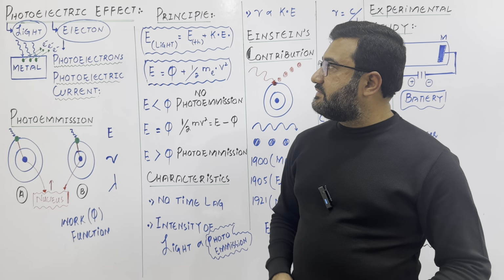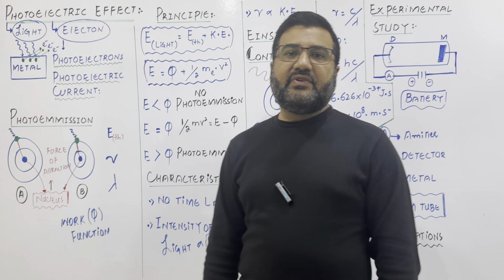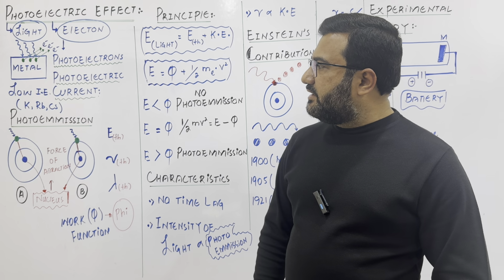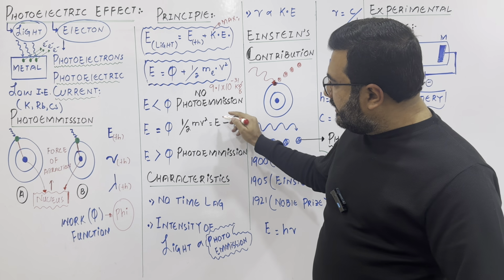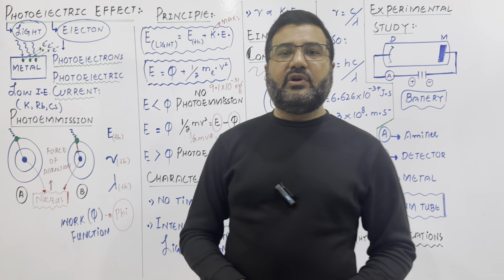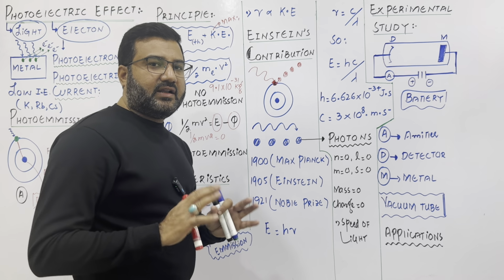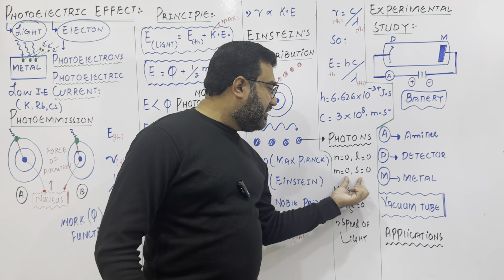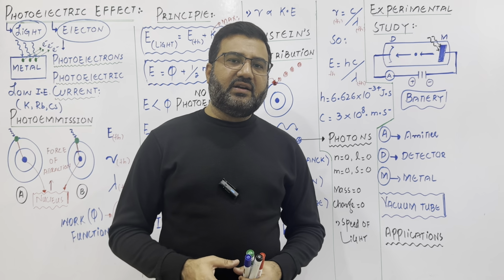Photoelectric effect | Chemistry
Photoelectric effect occurs when electromagnetic radiation above the threshold frequency of the given metallic surface, strikes the surface and releases electrons from it. This happens because light is made of massless particles called photons, which possess a certain amount of energy. When these photons strike the surface, they knock electrons off it; we call these photoelectron.

Just because a light ray has a high intensity doesn't mean that it will cause the photoelectric effect. It can only happen if the frequency of the light rays is equal to or greater than a given value—known as the threshold frequency—of the metal. In this video, we have explained the photoelectric effect, threshold frequency and the work function in simple words.